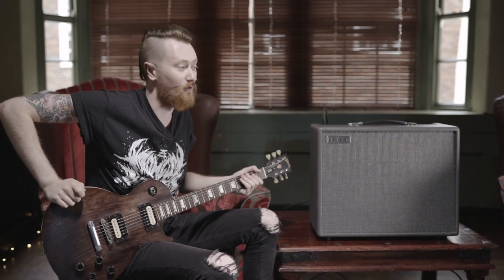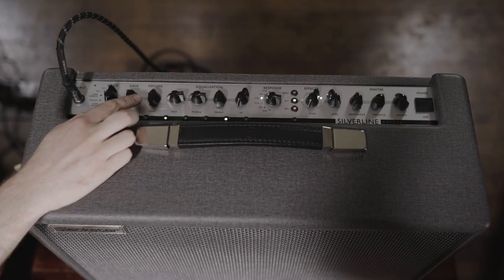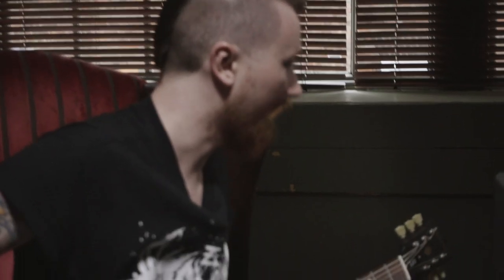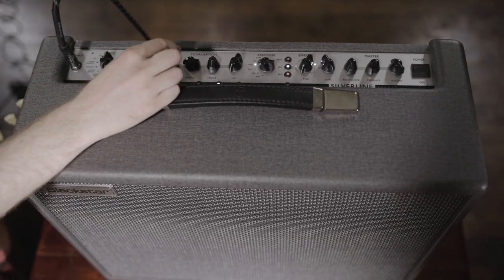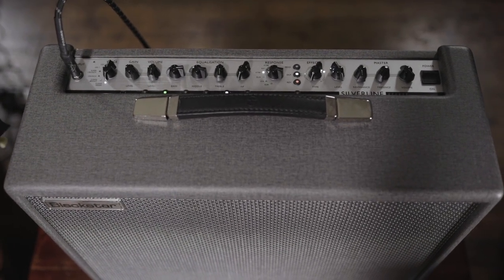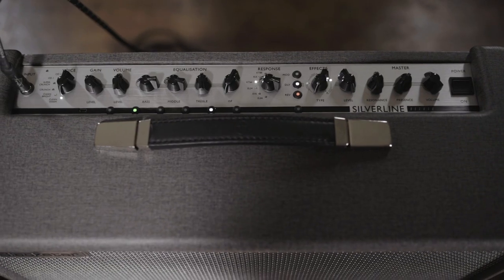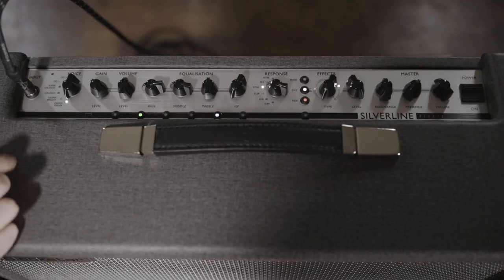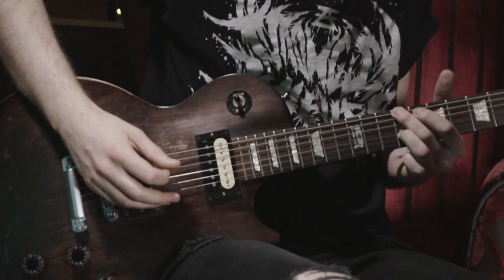Silverline | RXPTRS 'Temple' Patch | Blackstar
Basing the patch around their popular track 'Temple', this setting offers crisp, articulate cleans with expansive reverb and delay ambience.